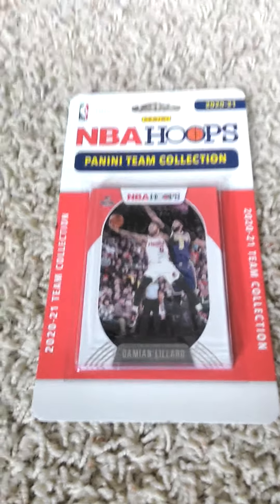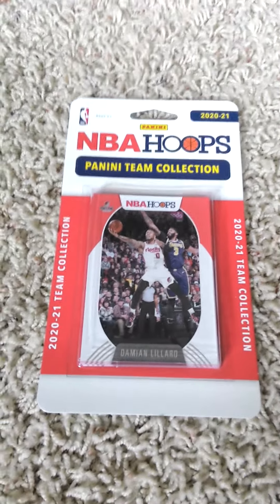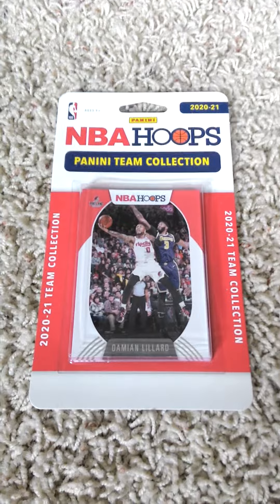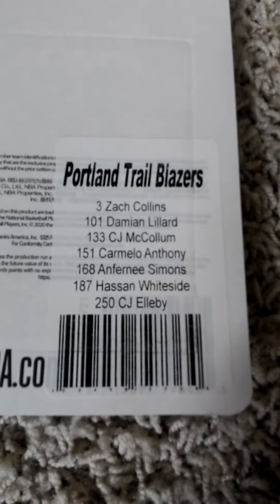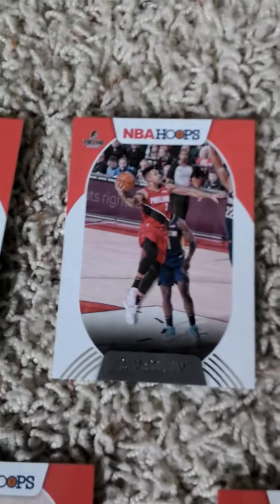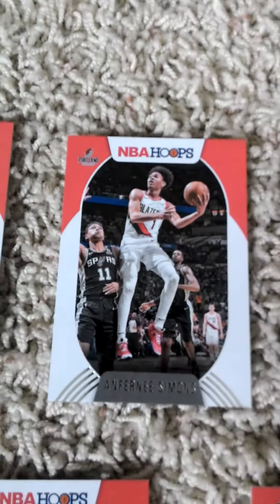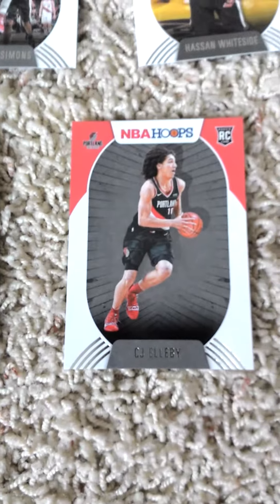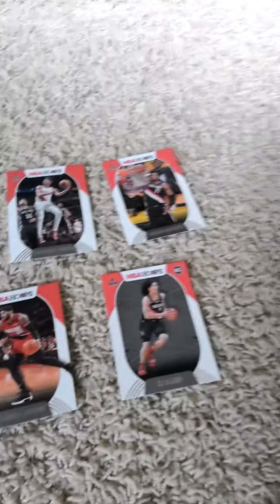2020 21 Panini NBA Hoops factory team sets Portland Trail Blazers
Here is my newest 2020 21 Panini NBA Hoops factory team set video of the Portland Trail Blazers. This factory team set from Panini is 1 of 30 that you can get and also 1 of 25 that I will be opening on my channel for everyone to see. I hope everyone enjoys the video. Please also hit the notification button below so you know when I upload a new video.